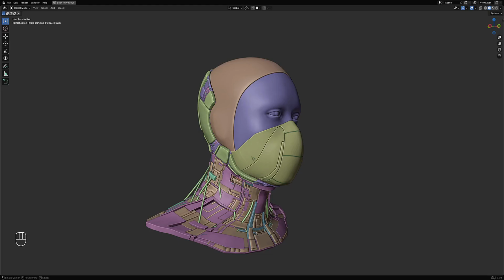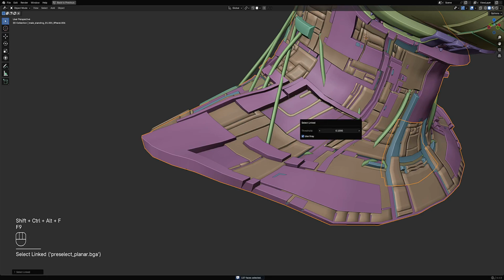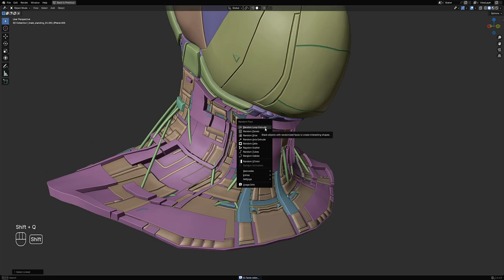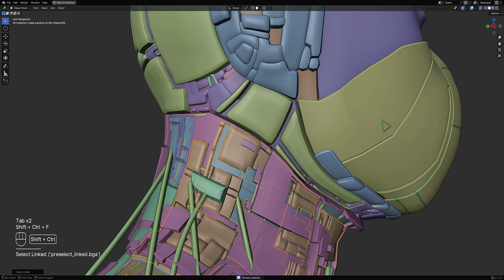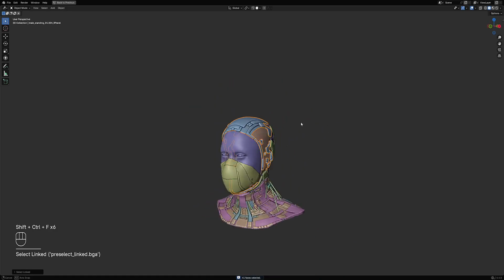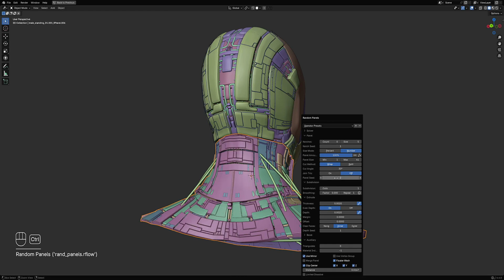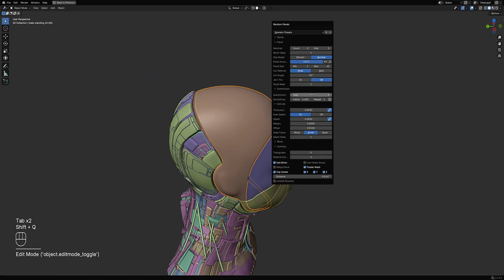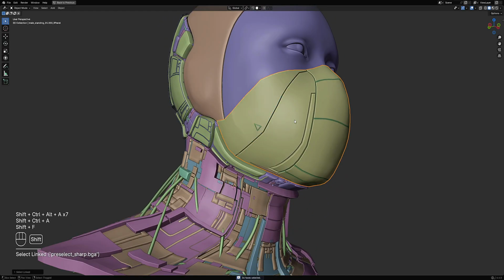Major Update to the Preselect add-on!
This video will show the latest update made to the Preselect v1.2.0 add-on. This is a powerful support tool for the Random Flow add-on in Blender.